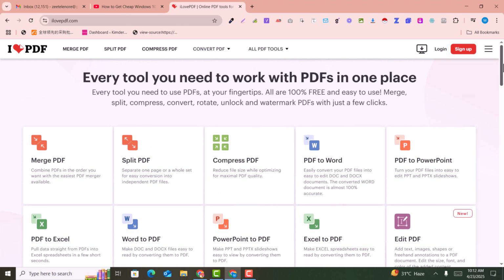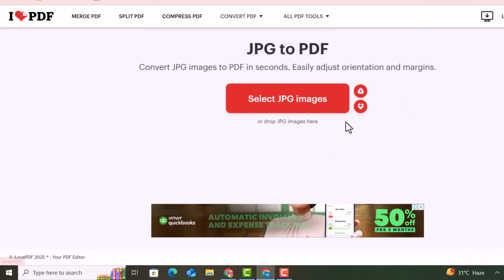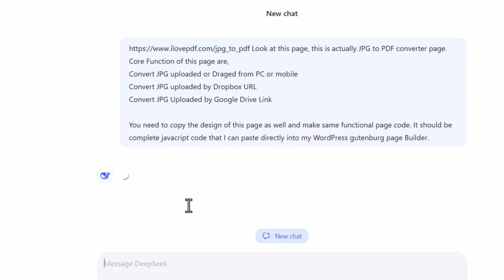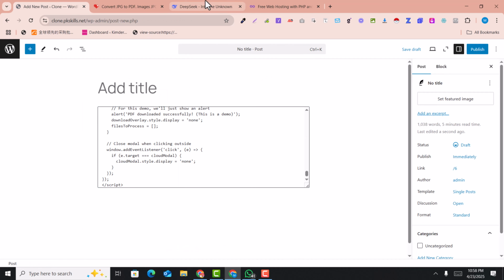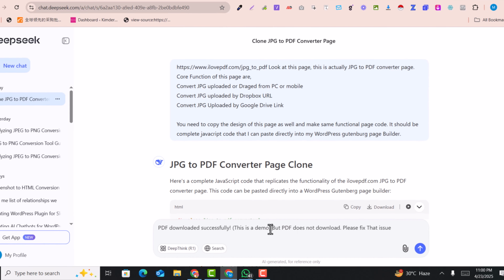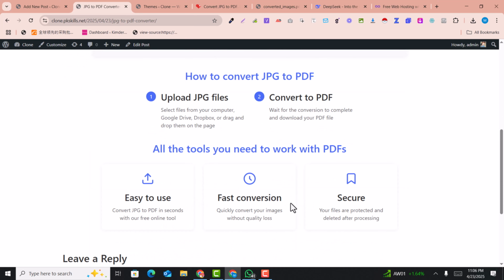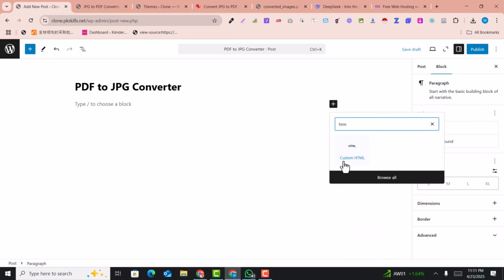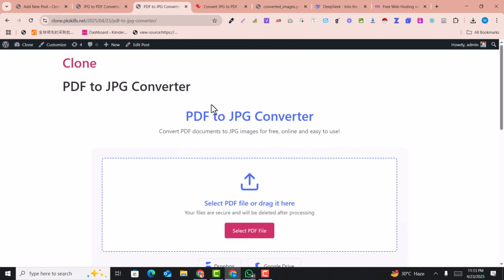🚀 Unlock the Power of AI & Build a $4M Worth of Website Without Coding! 🚀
Are you ready to transform your life with an online business that generates passive income ? In this video, I’ll show you step-by-step how to create a high-income-generating tools website (like PDF converters or other utility tools) using Deepseek AI —even if you have ZERO coding skills! 💻✨

This isn’t just theory; it’s live proof . Watch as I walk you through the entire process in real-time, from setting up your website to automating workflows and scaling for maximum profits. By leveraging AI automation , you can tap into the booming world of digital entrepreneurship and start earning at least $10,000 per month —all while working smarter, not harder. 💰

What You'll Learn in This Video:
✅ How to use Deepseek AI to build websites effortlessly
✅ Step-by-step guide to creating profitable tools like PDF converters
✅ Tips for generating automated income streams with AI technology
✅ Proven strategies to scale your online business and maximize earnings
✅ Real-world examples of successful AI-driven businesses

Whether you're looking for a side hustle or aiming to replace your 9-to-5 job, this video is your ultimate blueprint to success. With Deepseek AI , anyone can jumpstart their journey toward financial freedom. No technical expertise required—just follow along and let AI do the heavy lifting!

Timeslaps
0:00 Case Study and Intro
2:03 Creating Tool Page With AI
3:34 Get Free WordPress Hosting
4:04 Pasting and Testing Tool Code

💡PROMPTS💡

Prompt 1:
Look at this page, this is actually JPG to PDF converter page.
Core Function of this page are,
Convert JPG uploaded or Draged from PC or mobile
Convert JPG uploaded by Dropbox URL
Convert JPG Uploaded by Google Drive Link

You need to copy the design of this page as well and make same functional page code. It should be complete javacript code that I can paste directly into my WordPress gutenburg page Builder.

Why Choose Deepseek AI?
💡 AI Automation Tools : Simplify complex tasks and save time.
💡 AI Productivity Boost : Multiply efficiency without manual effort.
💡 AI Business Ideas : Discover innovative ways to monetize AI tech.
💡 Passive Income Streams : Set it and forget it—earn while you sleep!

In 2025, Deepseek AI is revolutionizing how entrepreneurs approach online businesses. From building functional websites to optimizing workflows, AI is no longer optional—it’s essential. And guess what? You don’t need to be a tech genius to get started. Let me show you how!

🔥 Don’t Miss Out on This Life-Changing Opportunity! 🔥
The future belongs to those who embrace AI productivity and innovation. Hit play now and take the first step toward building your dream online empire. Remember, the only limit is your imagination—and with Deepseek AI , anything is possible.